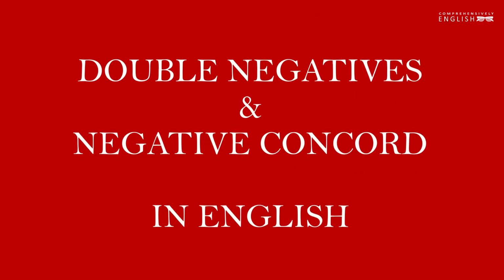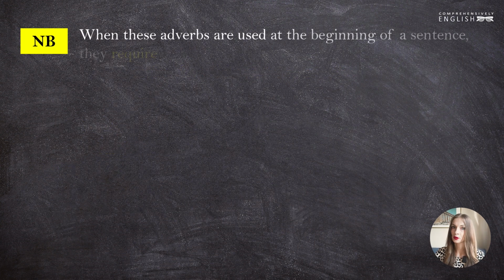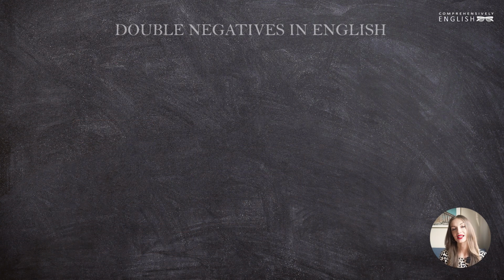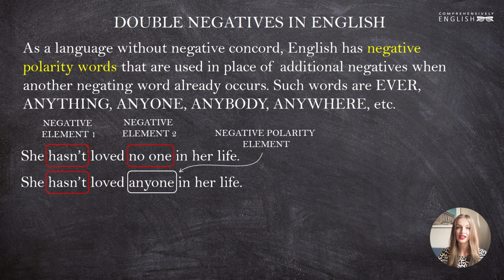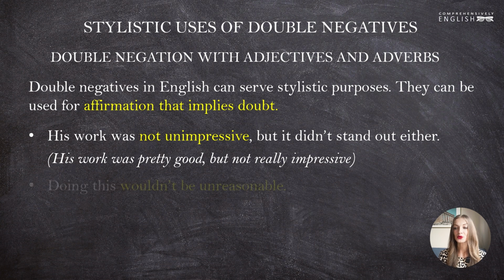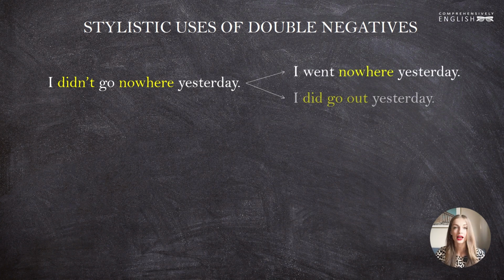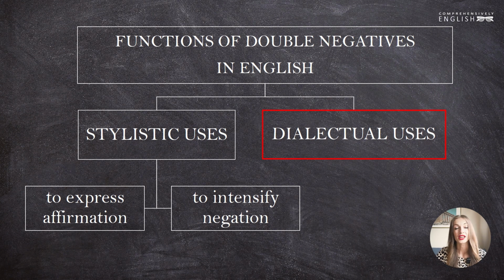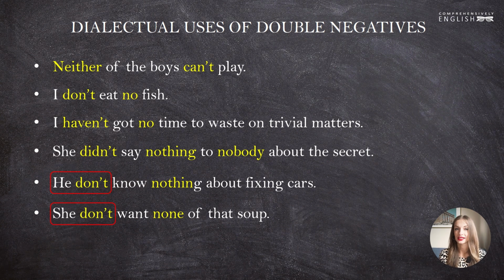Double Negatives // English Grammar Lessons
In this lesson, we'll be speaking about negative concord in English.

00:00 Introduction
00:36 What is a negative?
01:15 Negative adverbs
05:41 What is a double negative?
07:24 Double negatives in English
12:18 Functions of double negatives in English
12:58 Stylistic uses of double negatives
20:49 Dialectual uses of double negatives

You might also be interested in watching my videos about the word order in English: